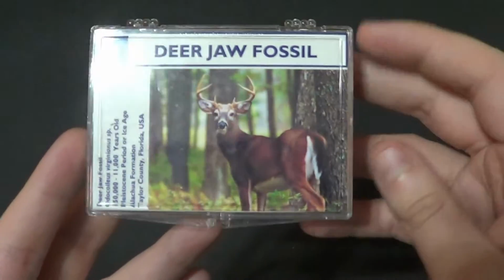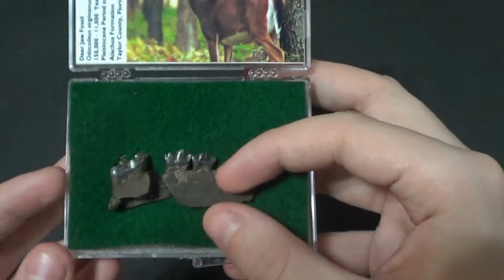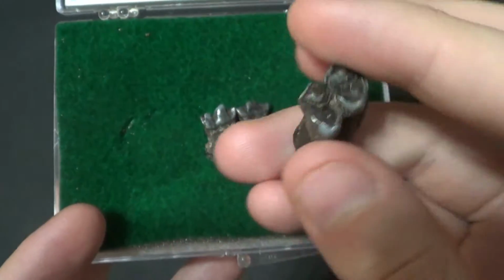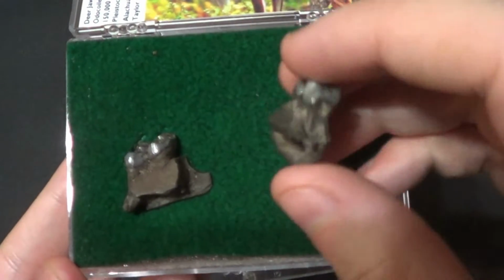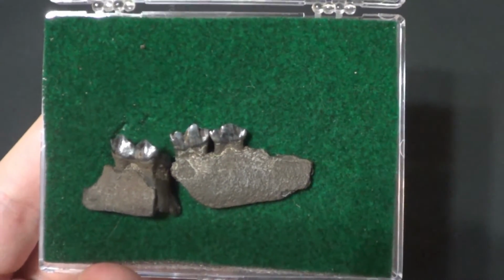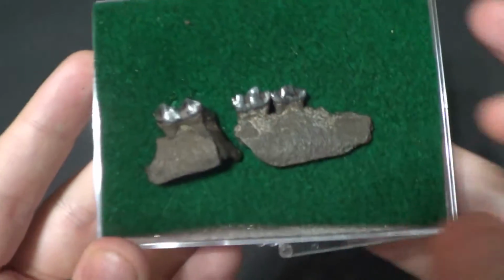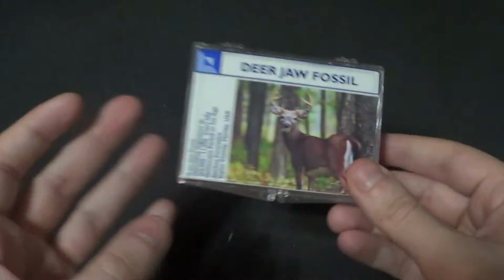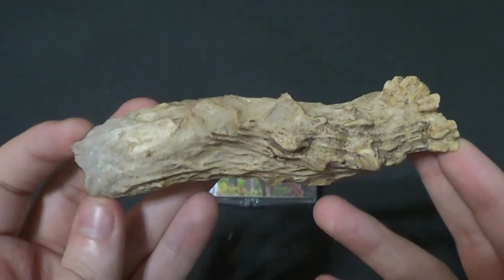Safari Sam: Deer Jaw Fossil